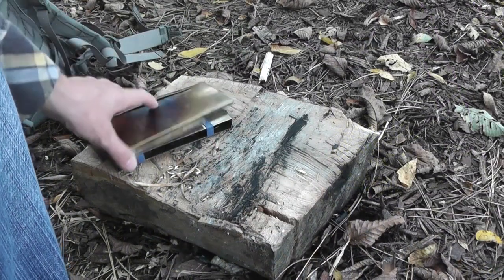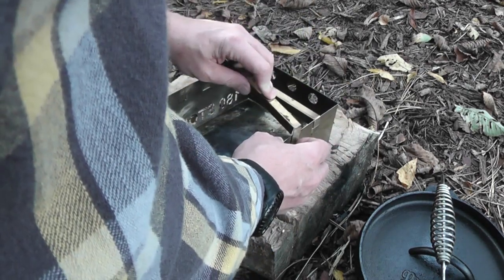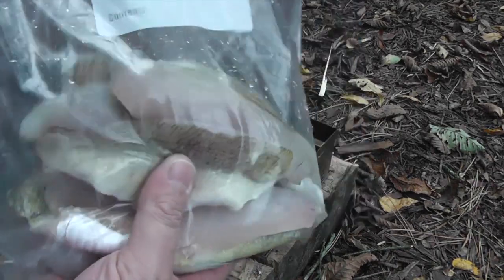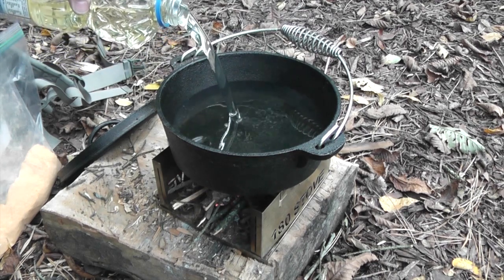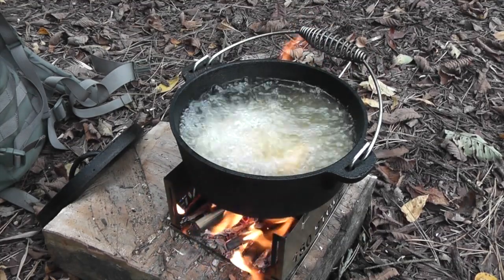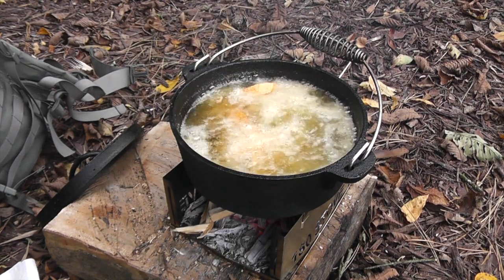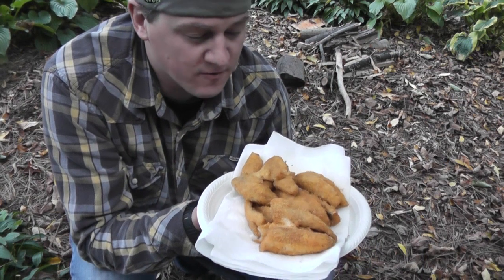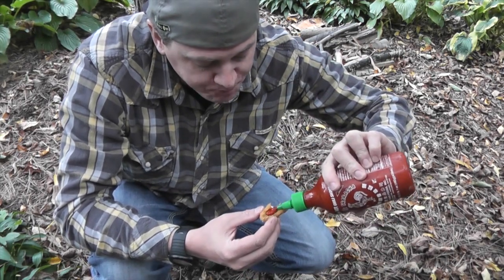Fish Fry w/ Cast Iron Pot & 180 Tack Stove